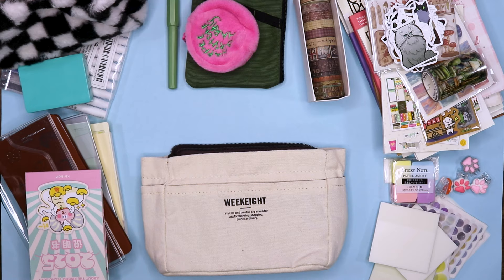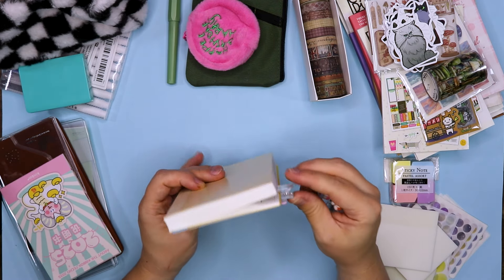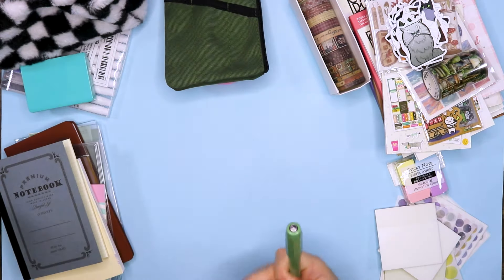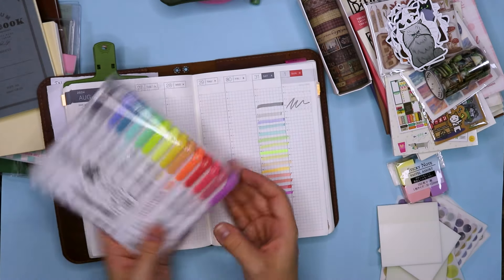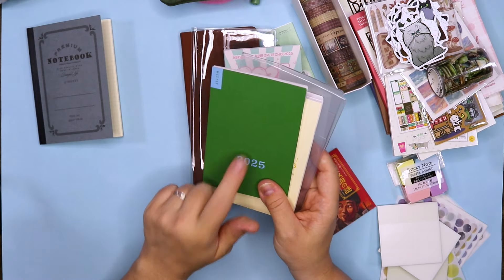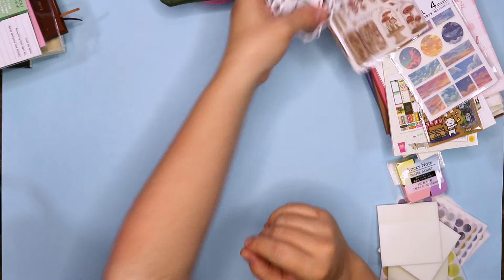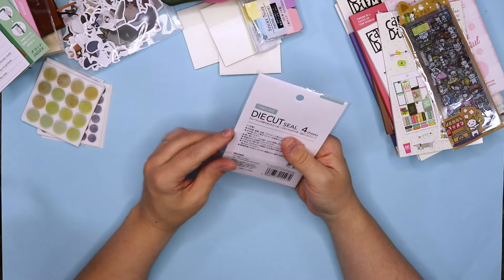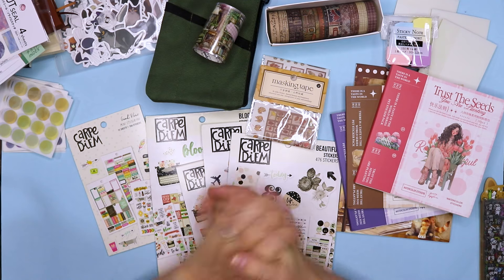Stationery Haul ✨ Stickers, Pens & More ✨ Get ready for 2025!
✨AMAZON✨
Hobonichi A6 planner
Hobonichi A6 supplement weekly planner
Carpe Diem Stickers A5 – Calendar
Carpe Diem Stickers A5 – Bloom
Carpe Diem Stickers A5 – Beautiful
Carpe Diem Stickers – small pad – Bloom

Sticker books washi stickers (forgot to show but these are beautiful!)

✨ALIEXPRESS✨
Washi tape sticker strip
Pet tiny cat stickers 10 pack
Kinbor weekly planner

♫ Email and Postal Address: can be found in the 'about' section on my channel

Intro/outro: IdyllicRaven